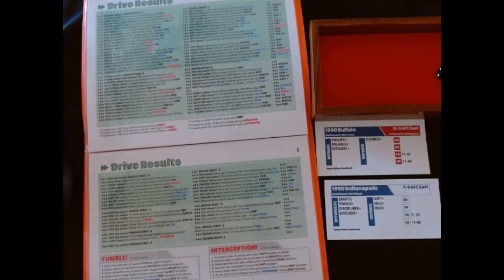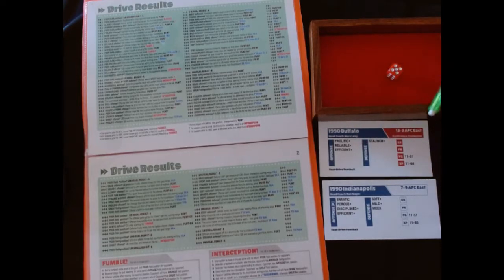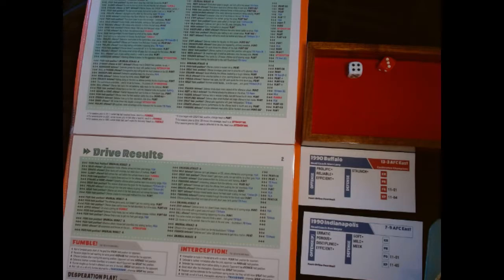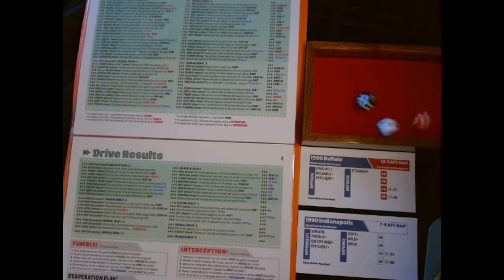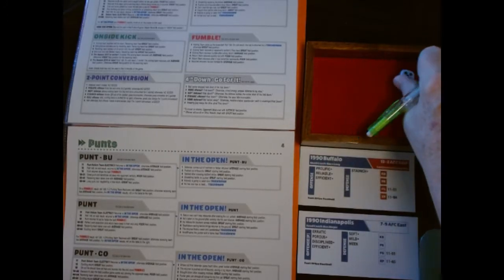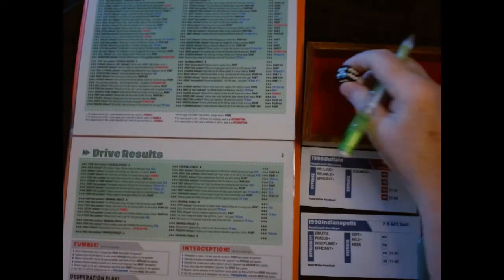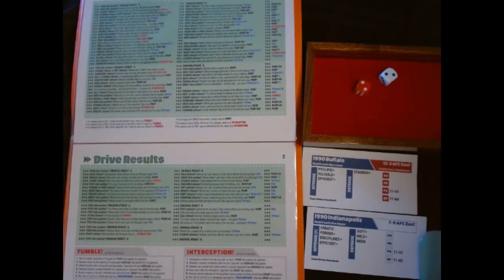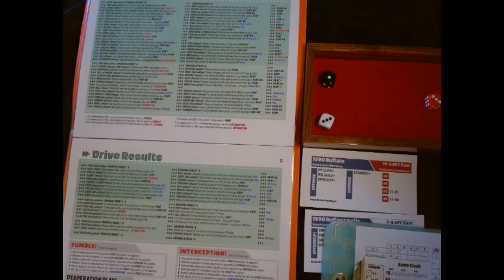Fast Drive Football - Week #14 - 1990 Buffalo Bills Replay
SoCalsabre continues the Bills replay in this Fast Drive Football - Week #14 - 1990 Buffalo Bills Replay.